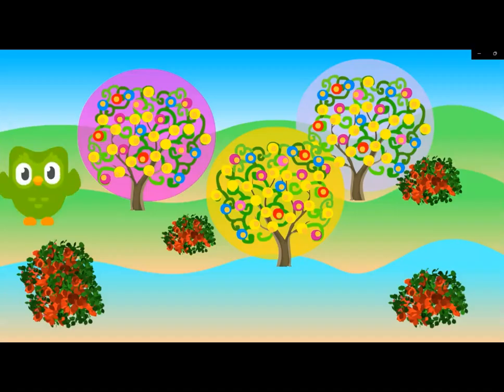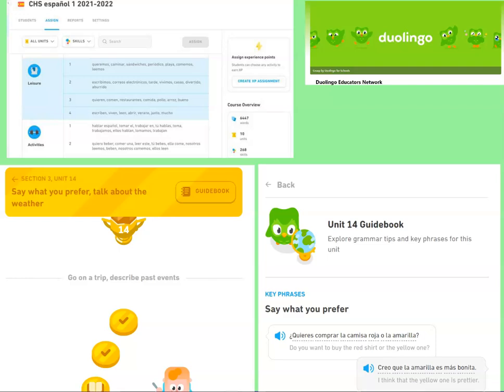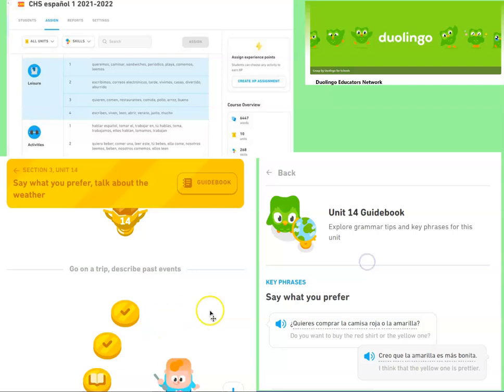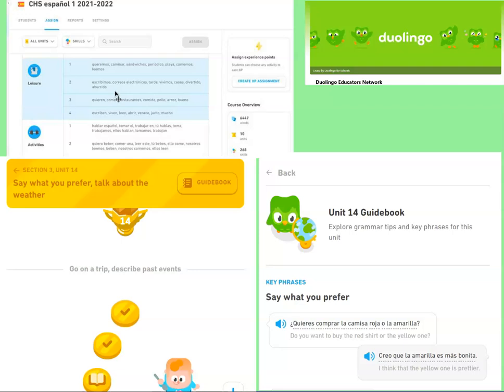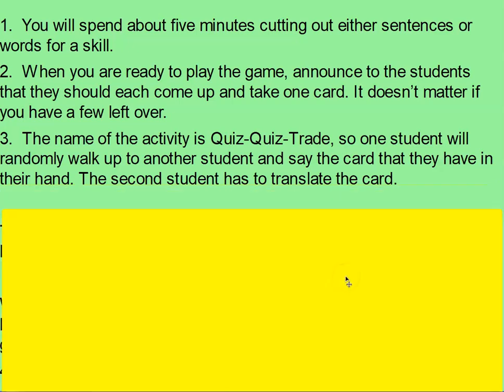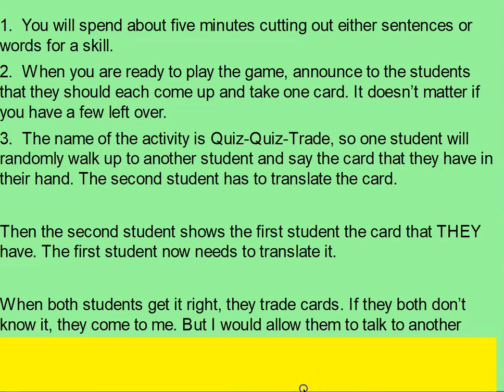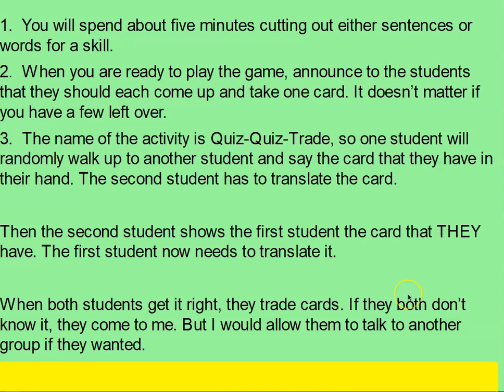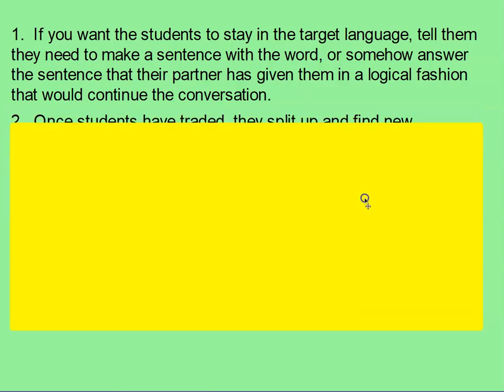Game Based Learning 79 -- Duolingo 8